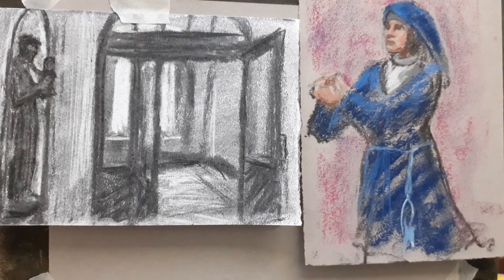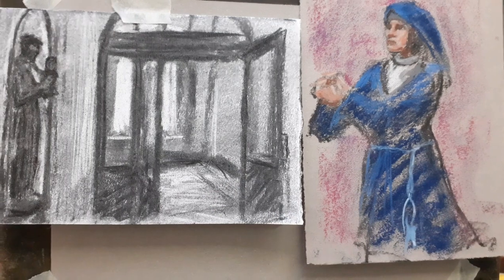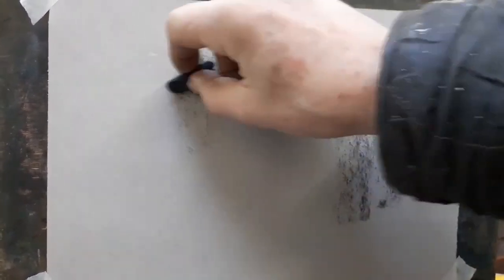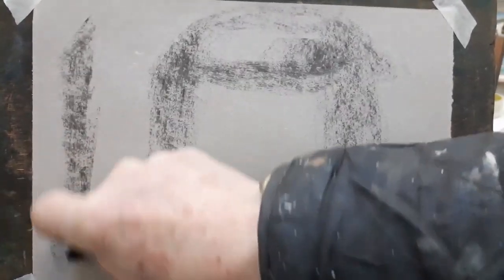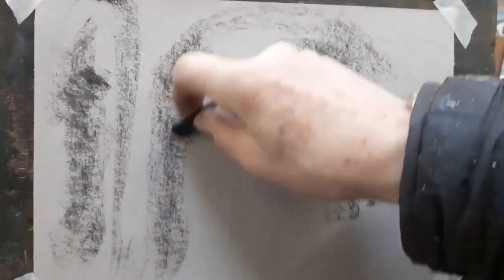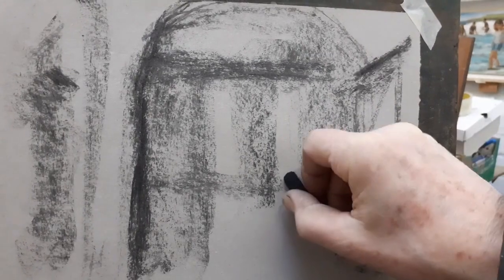THE CONVENT THREE: COMPOSITION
For further information on how to receive one-to-one guidance and feedback on these projects as well as an email brief which explores art historical images related to theme and also receive handouts and reference material - contact Damian Callan on or visit his